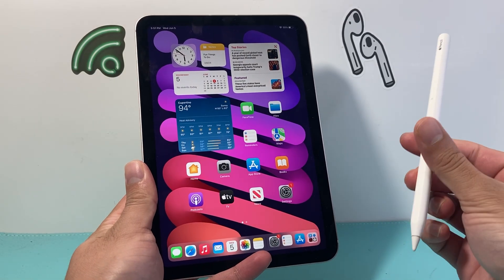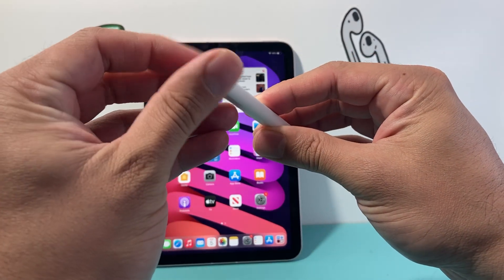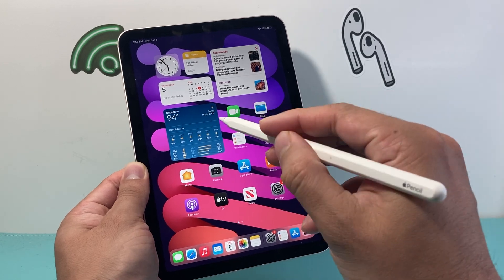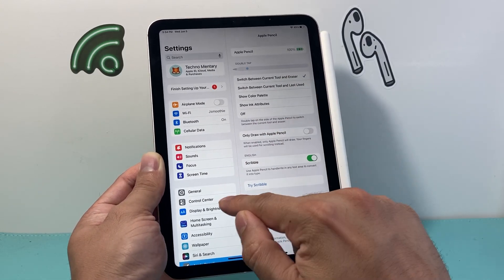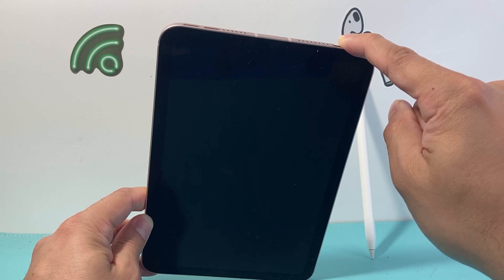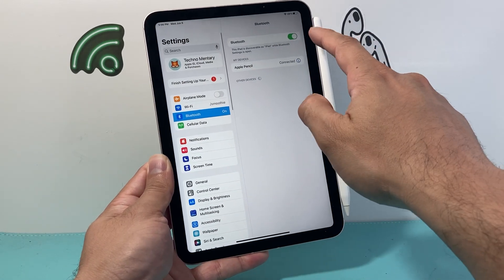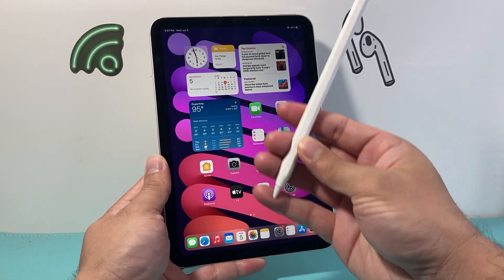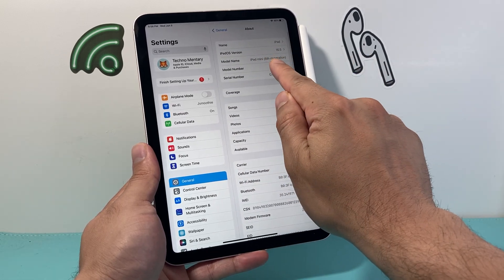Apple Pencil Connected But Not Working (FIXED)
If your Apple Pencil is connected but not working then you will need to follow these steps to fix the problem. In this video we show you how to fix Apple Pencil not working even tho it's connected.